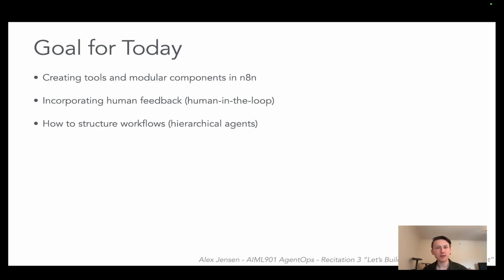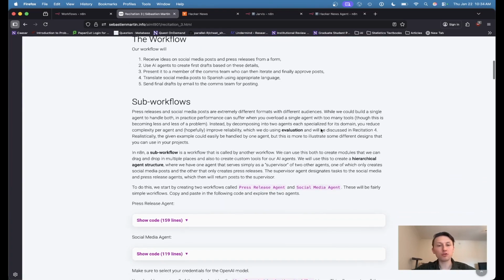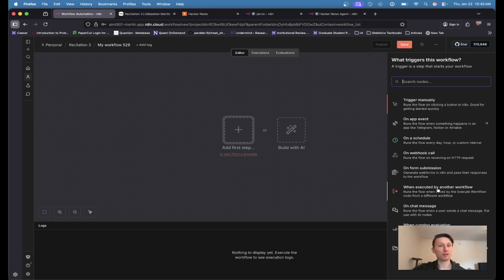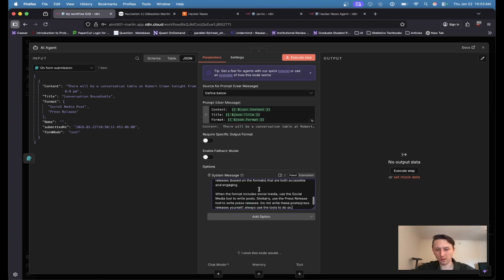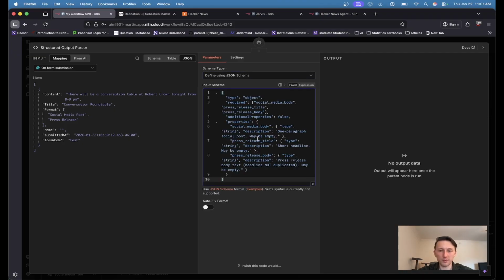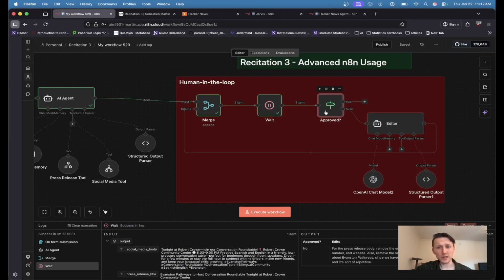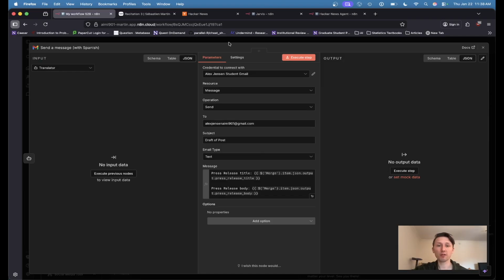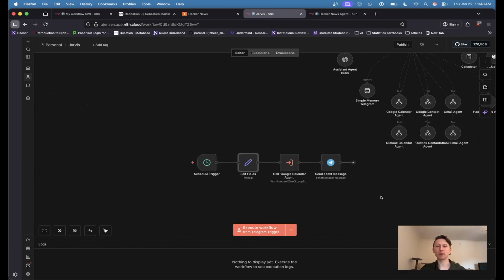Recitation 3 - Bilingual Comms Agent (AIML901 AgentOps, Winter 2026)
In this video, we walk through Recitation 3 of the class AIML901 AgentOps.

We learn about sub-workflows, hierarchical agents, human-in-the-loop, and building custom tools in n8n. We then use this to build a bilingual communications agent that takes social media/press release ideas and writes posts that are then iterated on with human input, before being translated into Spanish.